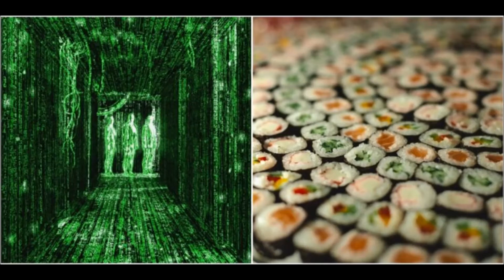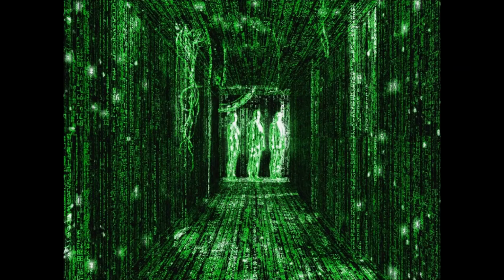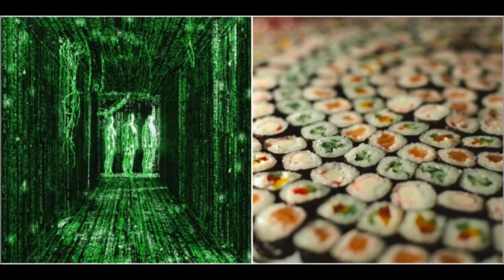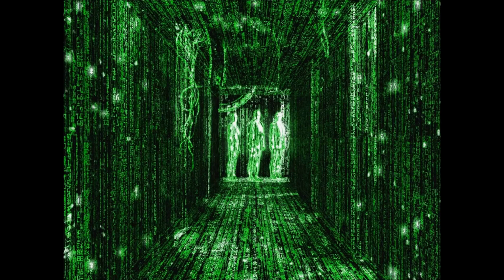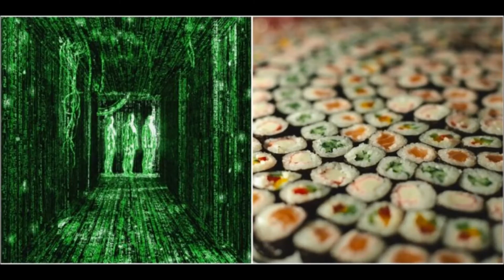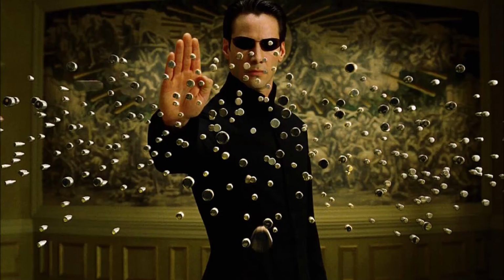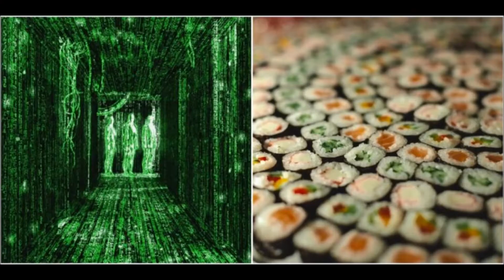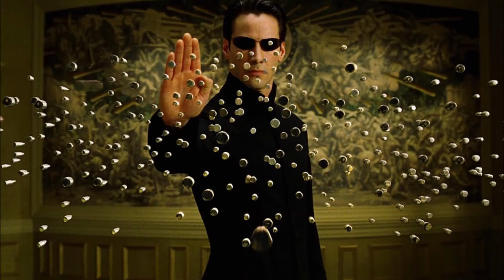The Matrix Code Came From Sushi Recipes—but Which?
The text was inspired by those recipes, but its creator won't tell you what they are.